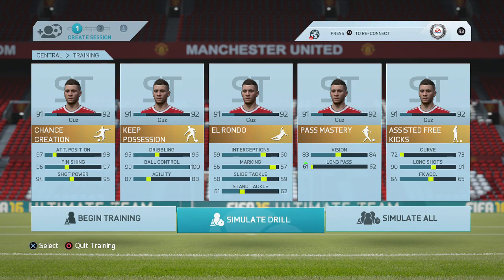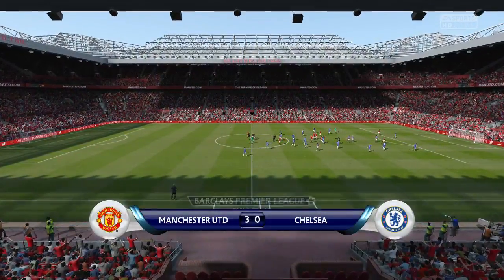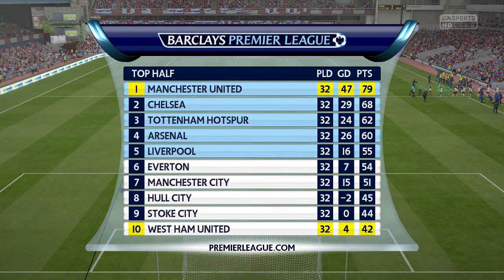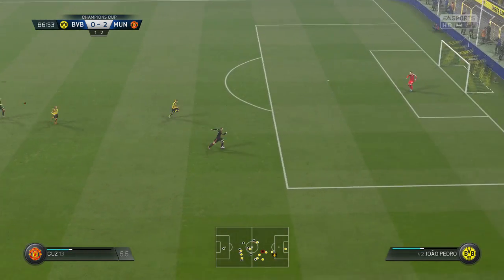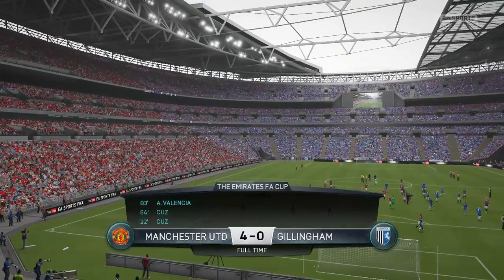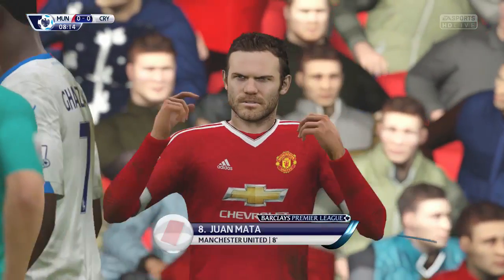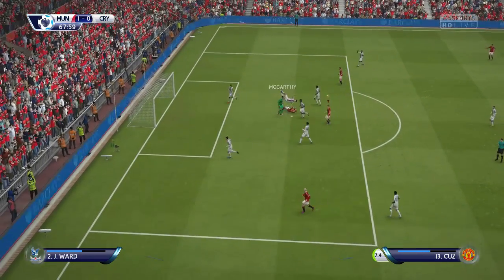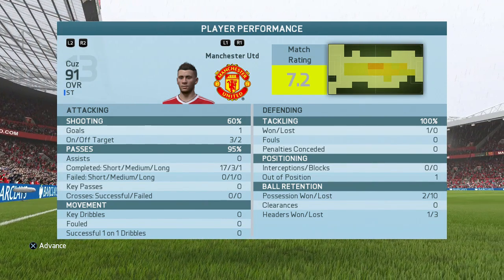FIFA 16 My Player Ep.128 - STILL IN FOR THE TREBLE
Join my player on his journey to be one of the best footballers of all time. After five seasons, five league titles,  a domestic cup, a quarterfinal World Cup run, and a Ballon d'Or, I am still looking for European and Domestic Cup glory. After a tumultuous end at FC Barcelona, Manchester United have called for my services. I make my return to England to play for one of the most recognizable teams in the world.